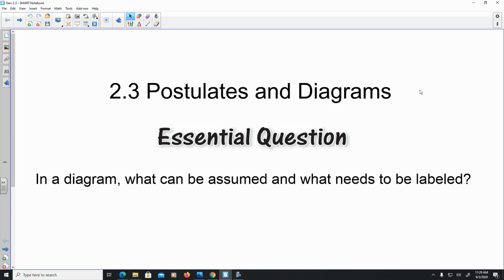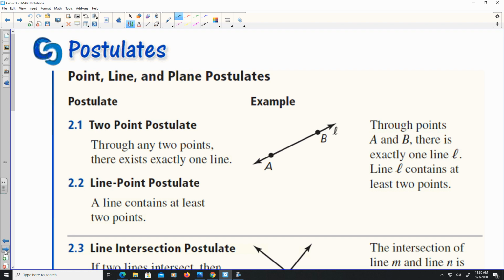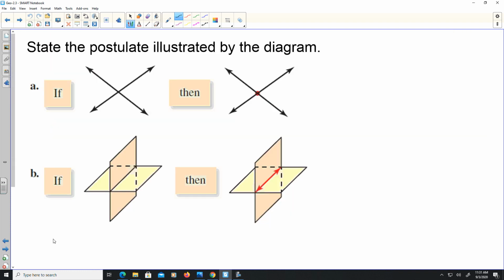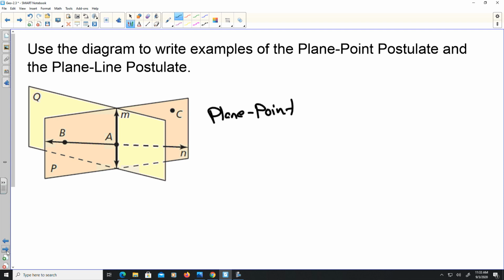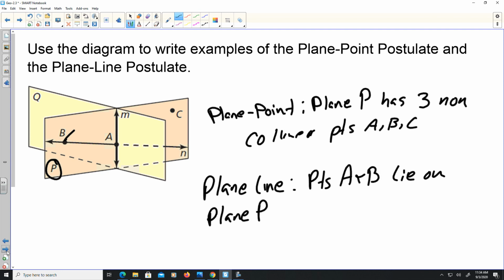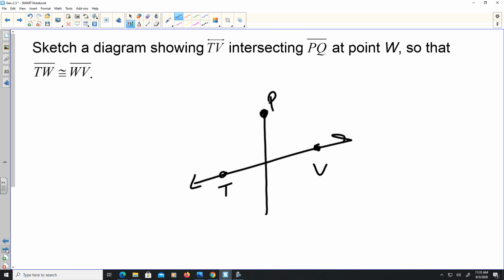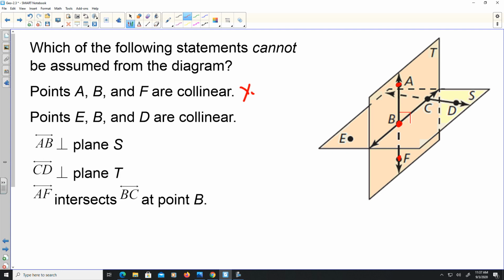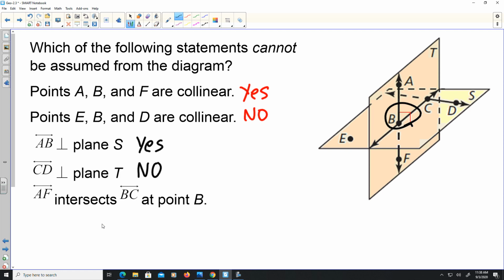2.3 Postulates and Diagrams